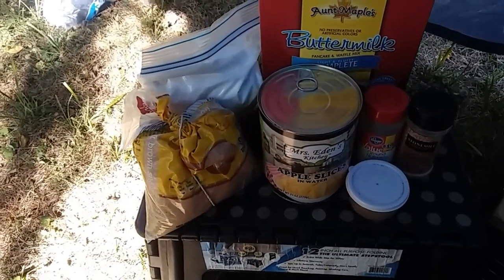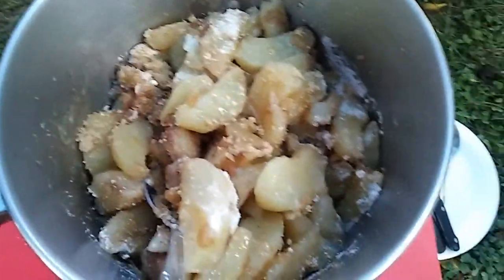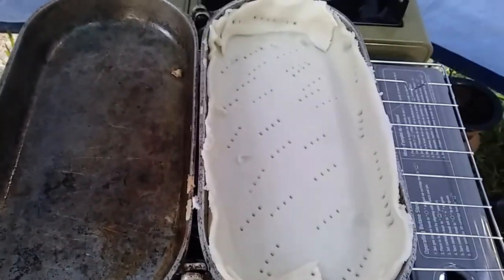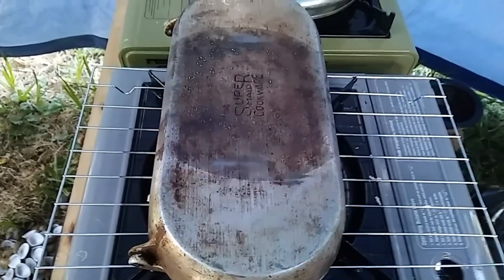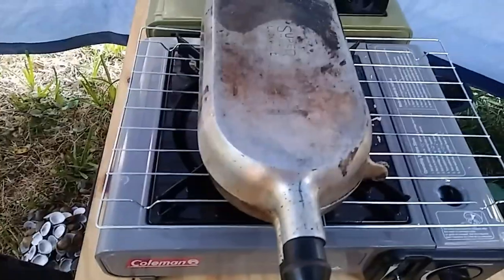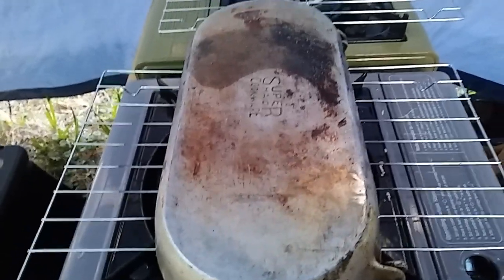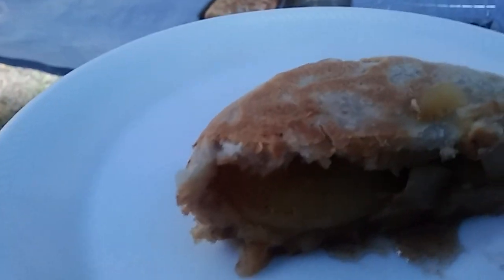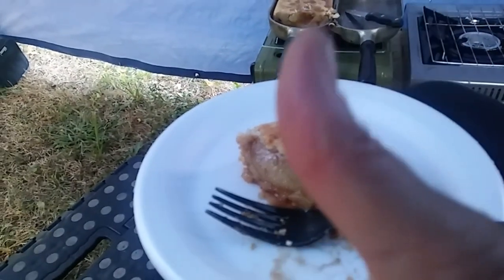Camp Cooking: Apple Pie - Ann's Tiny Life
Can you make a fantastic Apple Pie while camping? Oh yes you can! here I show you how to make an apple pie in an old fashioned bread maker. But you could use an omelette maker as well. I cook it over a butane single burner stove. It's super easy, and very delicious!

I'm a solo female vanlifer. I've been living and working out of my van since April 1, 2019 and I've never been happier! Join me on my journey of van dwelling bliss and challenges. And stumbles. And laughs.